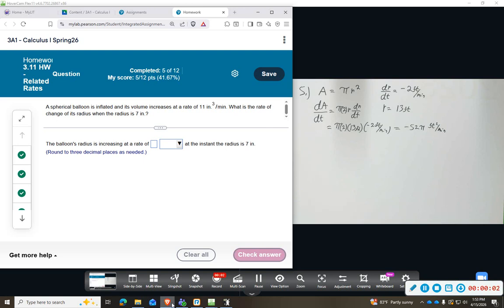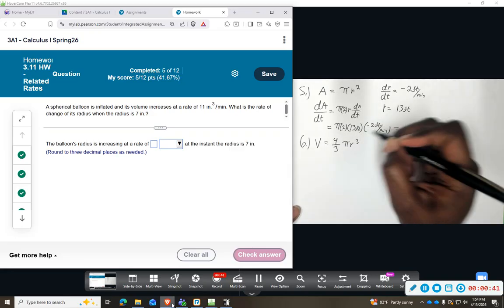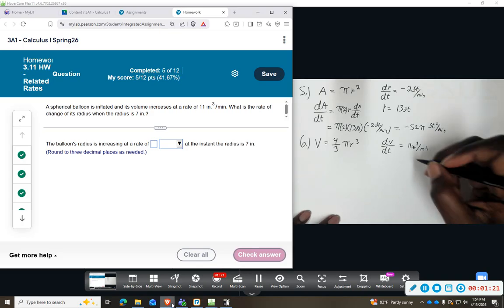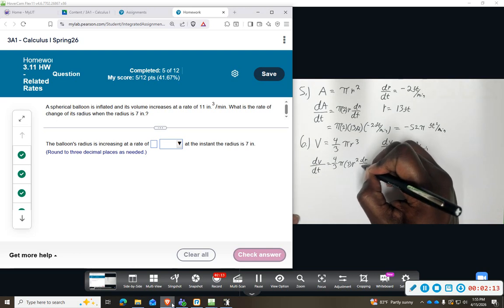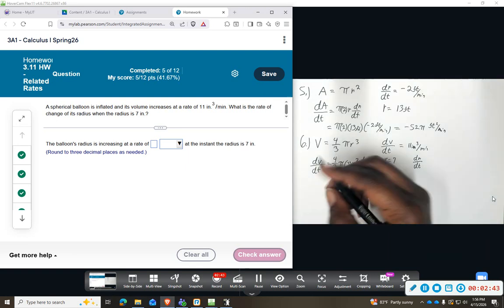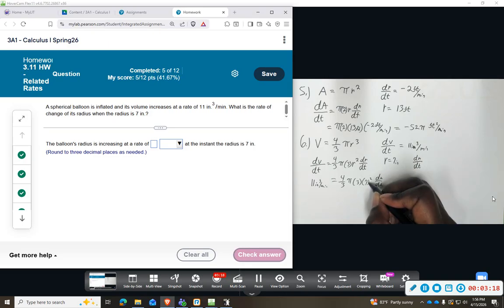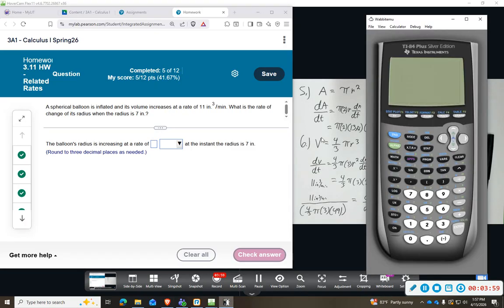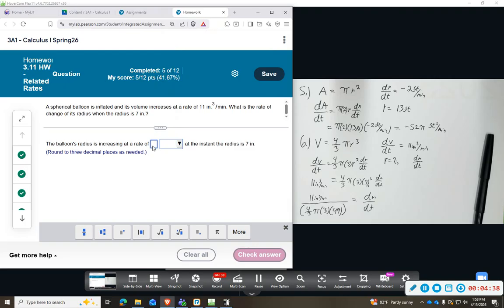LIT Cal 1 3 11 Related Rates 6